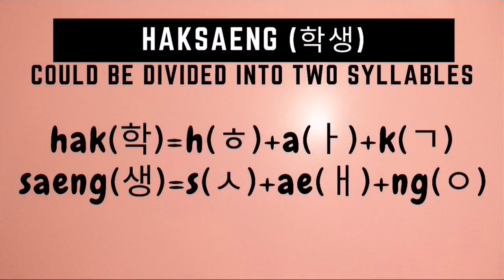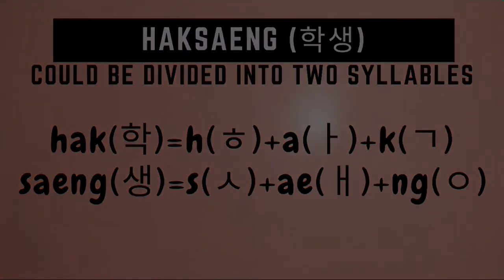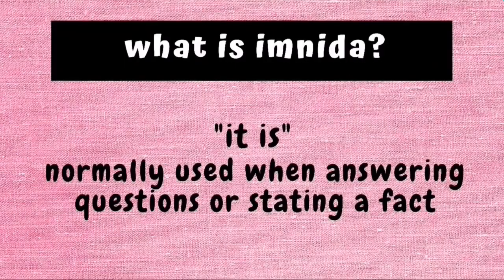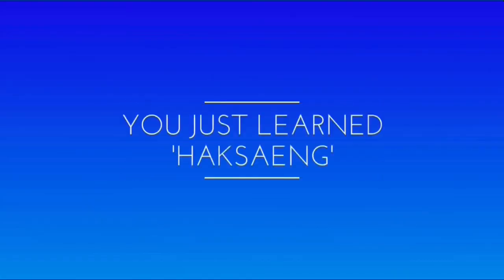Learn Korean Word 42: HAKSAENG (학생) - Revisited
Note: This is a revision of video for Word No. 42: HAKSAENG (this video is made to correct typos and unintentional mistakes on the previous video version)

[tags]
easy korean
learn korean
speak korean
write korean
korean language
korean phrases
korean grammar
korean vocabulary

hangul alphabet
hangul pronunciation
hangul reading practice
hangul lesson
hangul learning
hangul basic
hangul beginner
hangul book
hangul basic tutorial
hangul consonants
hangul class
hangul day
hangul easy to learn
hangul easy
hangul start
hangul for kids
hangul quiz
hangul handwriting
hangul topik

hangugeo pronunciation
hangugeo tutorial
hangugeo alphabet
hangugeo basic
hangugeo easy to learn
hangugeo intro
hangugeo topik